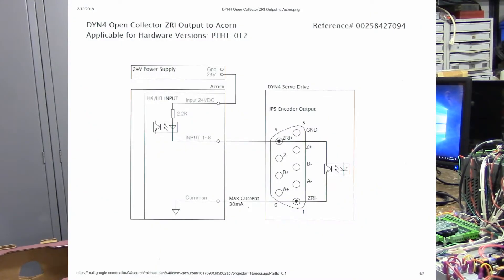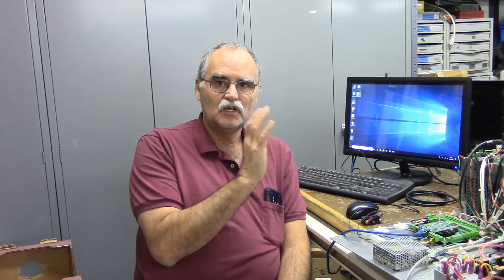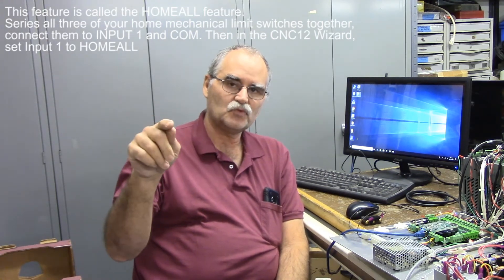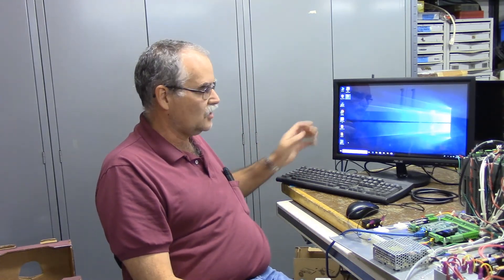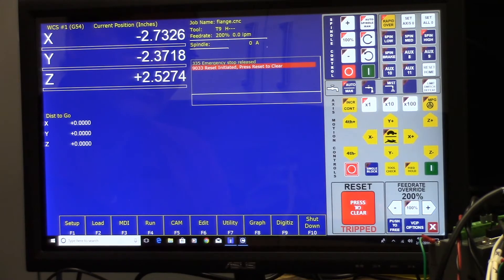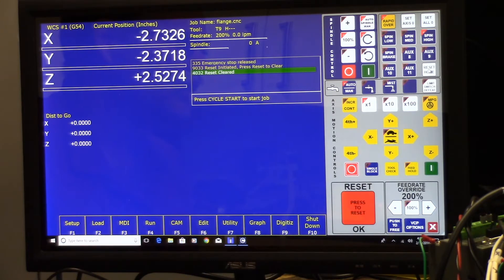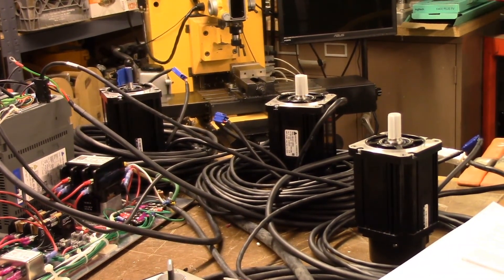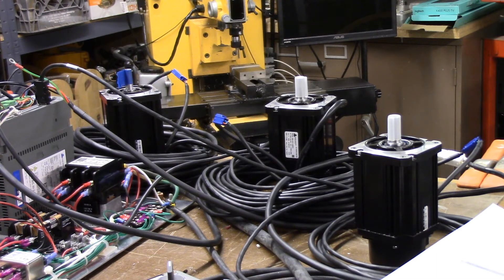Phx 4x4 Router update: ZRI Added to DYN4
3rd Time is a charm! Actually DMM Technology added ZRI to DYN4. No external logic needed. ZRI allows you to use the Z reference index pulse into a Centroid Acorn Input for use in accurate homing.